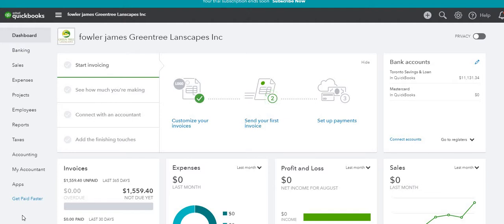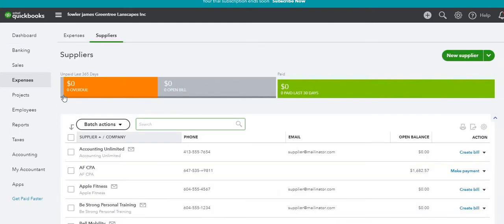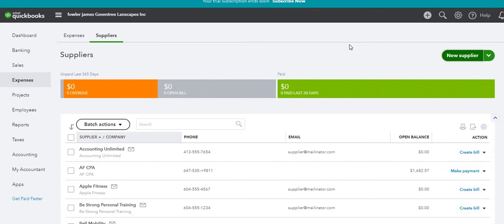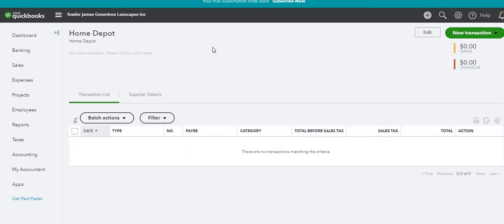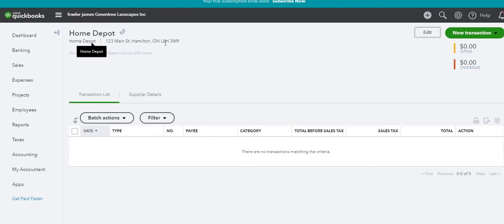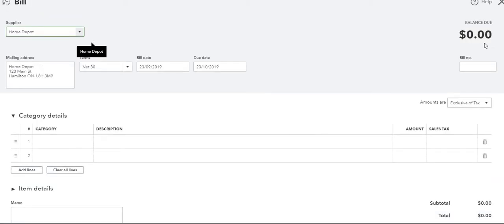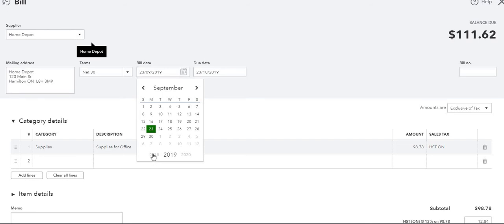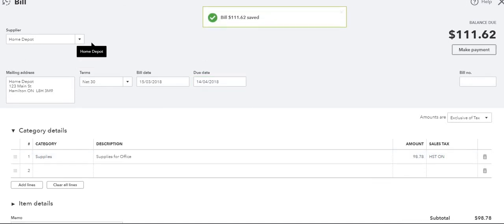QuickBooks Setting up a supplier and entering a bill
How to set up a supplier and enter a bill in QuickBooks